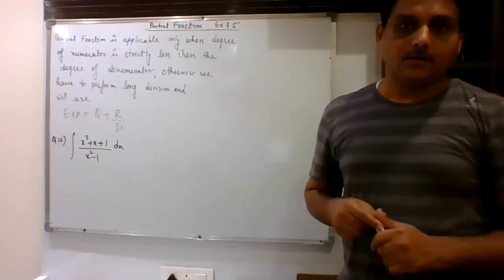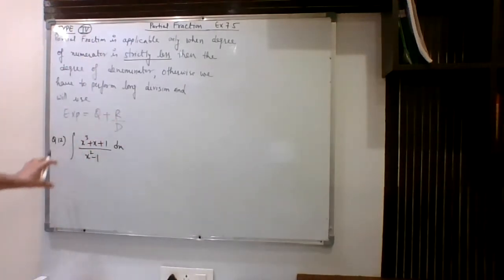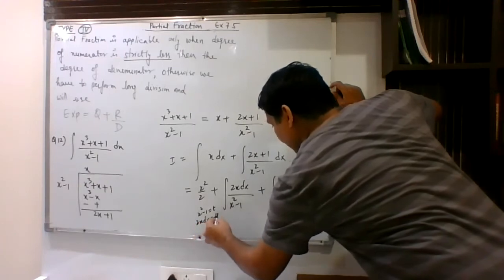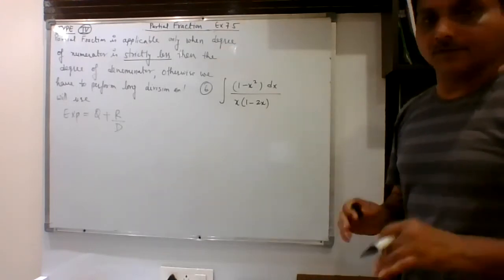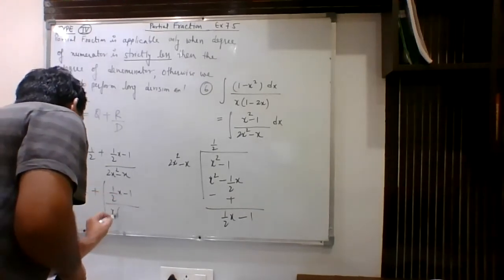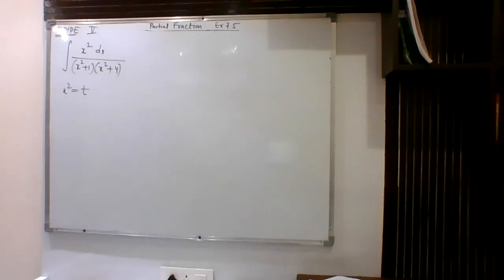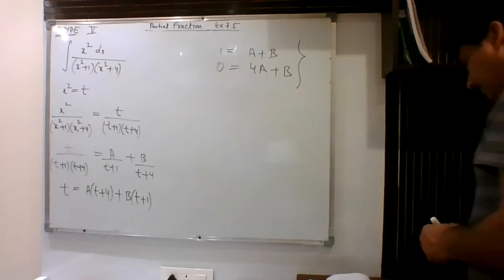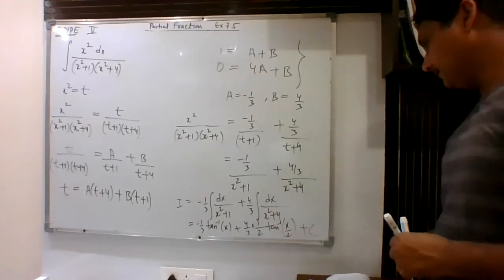Partial Fraction Lecture 4# Integration